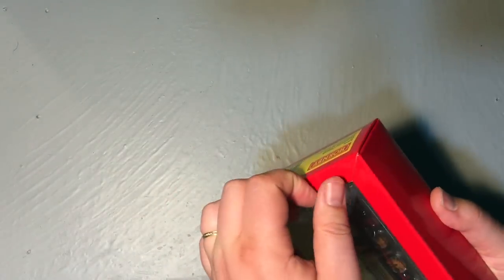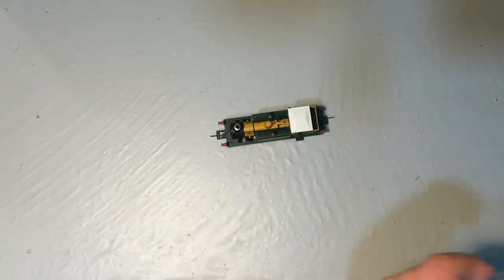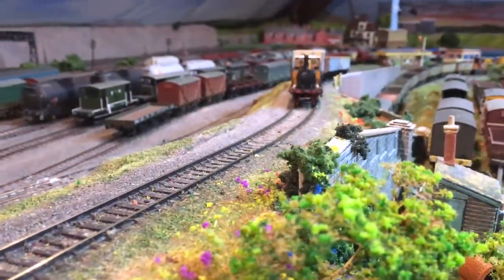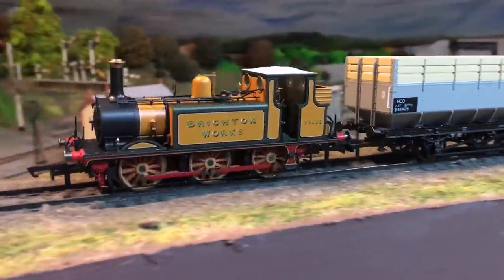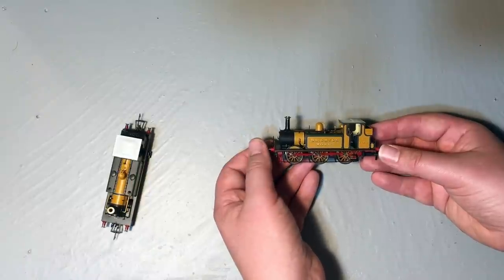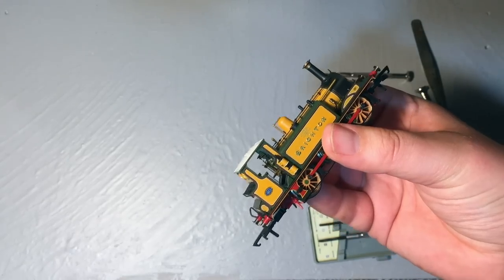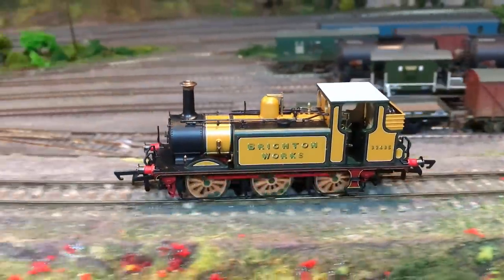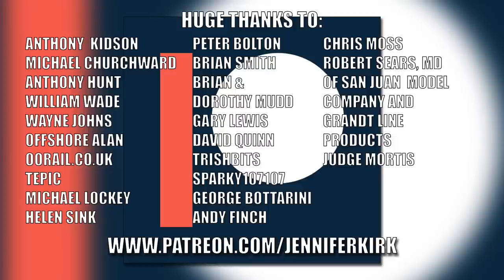Has This Locomotive Upped The Game? - Hornby Collector's Club Exclusive Brighton Works A1X Terrier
This exclusive locomotive from the Hornby Collector's Club ups the game for Hornby's terrier range. Today Jenny is going to take a look at it and compare it to Hornby's standard A1 Terriers.